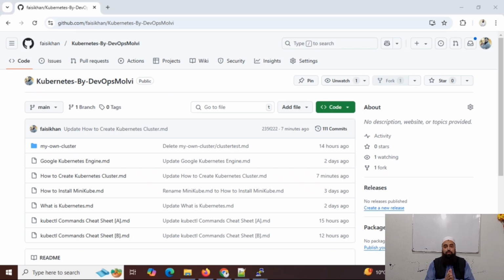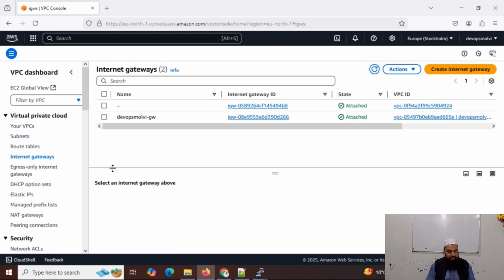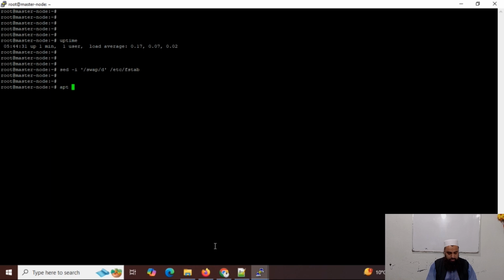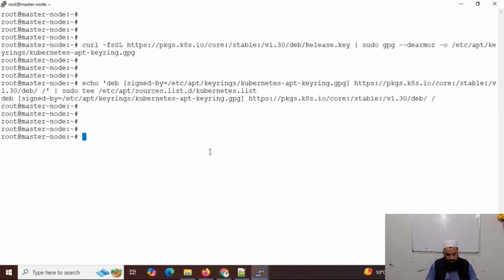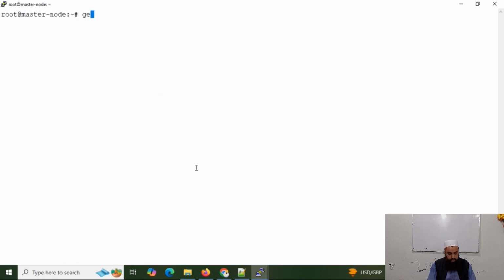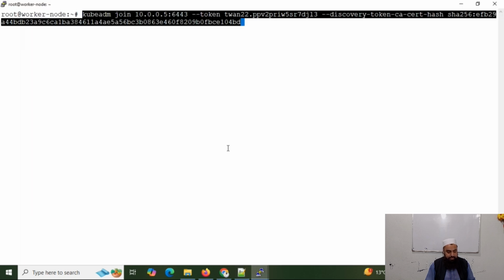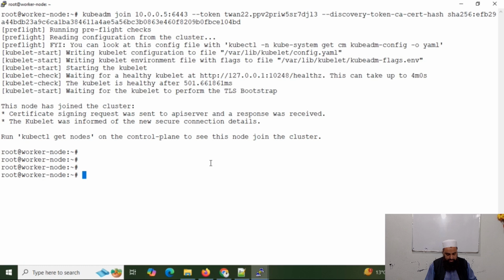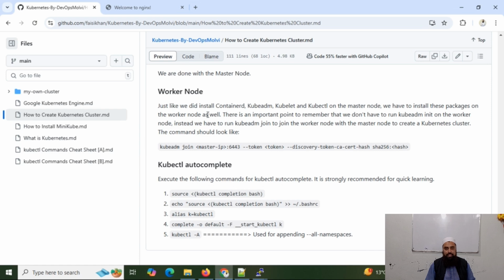Kubernetes Cluster Setup 2026: Step-by-Step Guide | Certified Kubernetes Administrator Tutorial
Build your production-ready Kubernetes cluster on AWS! 🚀 In Chapter 42 of our DevOps Roadmap 2026, we move beyond local labs to perform a complete Kubernetes Cluster Setup on AWS EC2.
Setting up K8s on real virtual machines within a VPC is the best way to master networking and node communication for the Certified Kubernetes Administrator (CKA) exam. In this step-by-step guide, we initialize the Control Plane and join Worker Nodes using real-world cloud infrastructure.

What you will learn in this AWS K8s Setup:
✅ AWS EC2 Configuration: Launching the right instances for Master & Worker nodes.
✅ VPC Networking: Ensuring seamless communication between cluster components.
✅ Cluster Initialization: Bootstrapping the Control Plane on an EC2 instance.
✅ Worker Node Join: Securely connecting your AWS instances to the cluster.
✅ Final Verification: Using kubectl to confirm your cloud-native setup is "Ready."

🕒 Navigate the AWS K8s Setup Guide:
00:00 Introduction to Kubernetes Cluster Setup 2026
02:37 GitHub Guide Overview: Scripts & Commands
05:54 Launching AWS EC2 Instances for K8s Nodes
07:51 Installing Containerd (Container Runtime Setup)
17:19 Installing Kubeadm, Kubelet, and Kubectl
21:20 Initializing the Control Plane & Kubeconfig Setup
25:16 Preparing the Worker Node on AWS EC2
30:58 Joining Worker Nodes to the Master Node
34:32 Verifying the Cluster: Deploying an NGINX Web Server

Why this matters for CKA 2026:
Modern DevOps roles require Cloud-Native expertise. This tutorial gives you the hands-on experience of managing Kubernetes on AWS infrastructure, a top skill for any Certified Kubernetes Administrator.

Master the most in-demand tools with these comprehensive guides:
☁️ Cloud Certifications